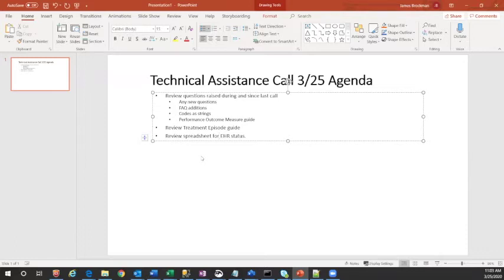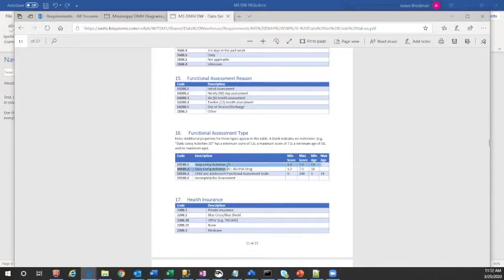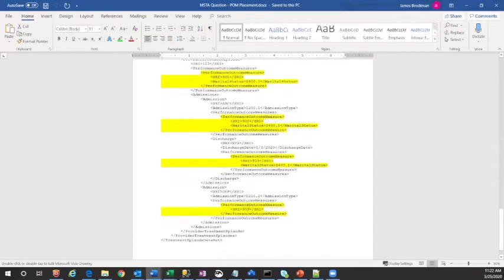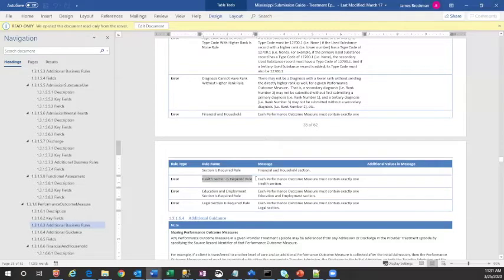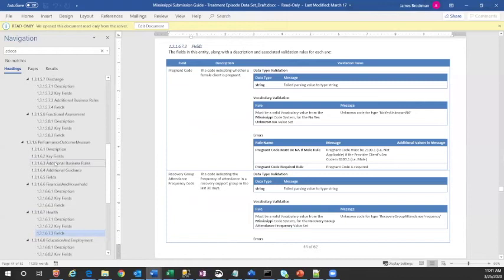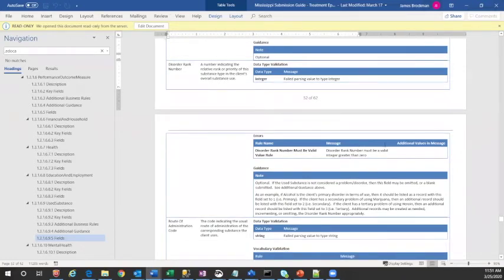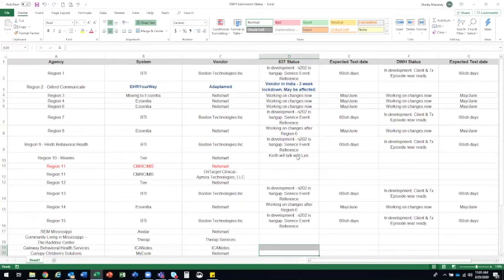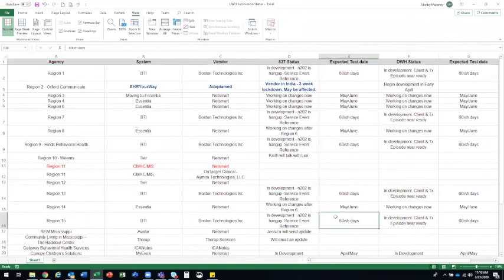MS DMH Data Warehouse Technical Assistance Webinar 03252020